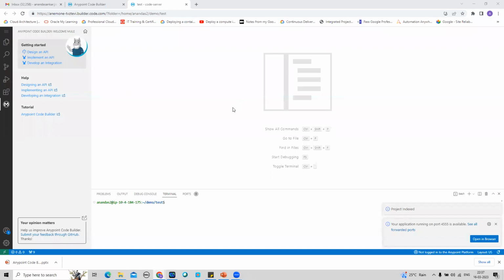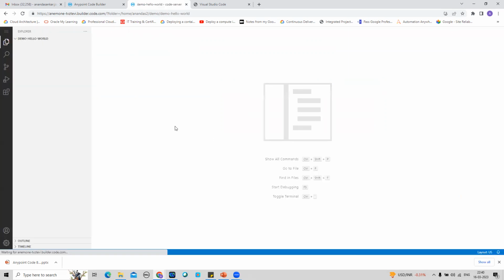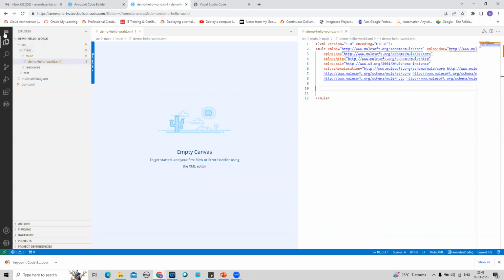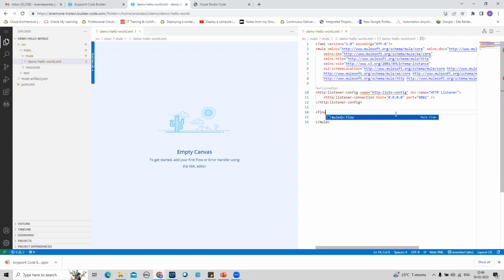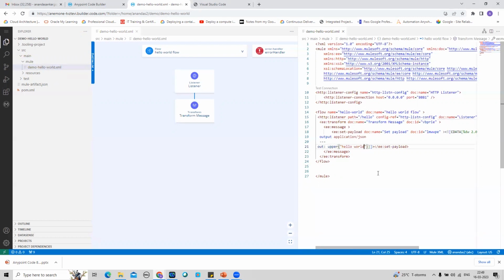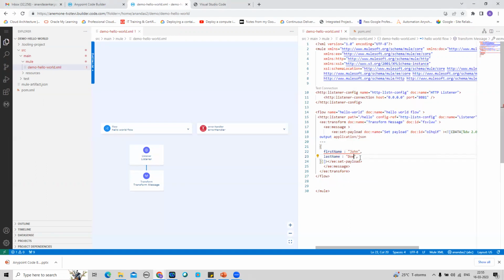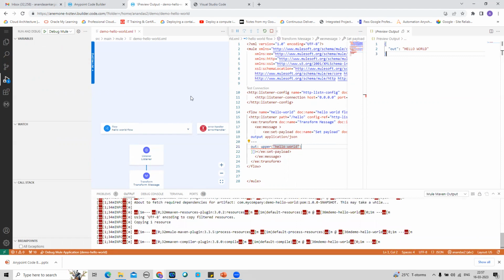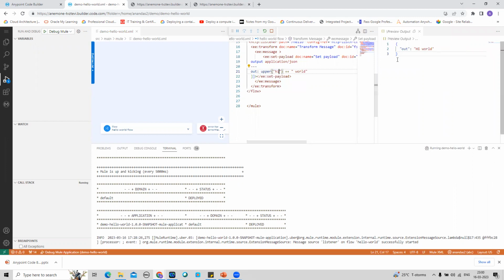Anypoint Code Builder BETA Develop an Integration Create Simple Flow DataWeave Validation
Anypoint Code Builder to create an Integration and Dataweave Validation with  Run Preview option.